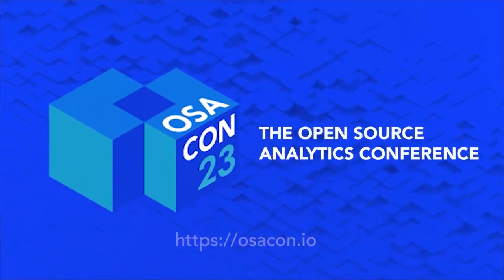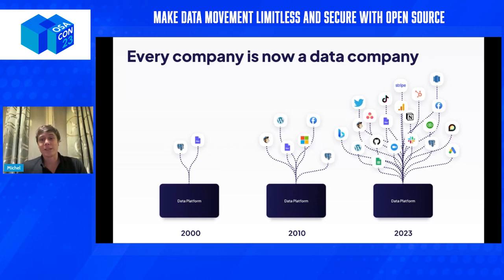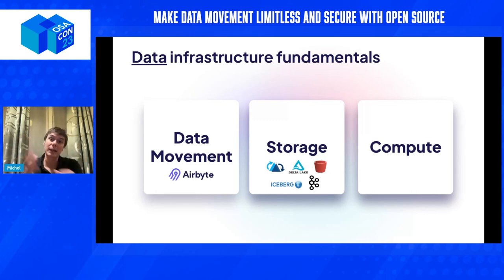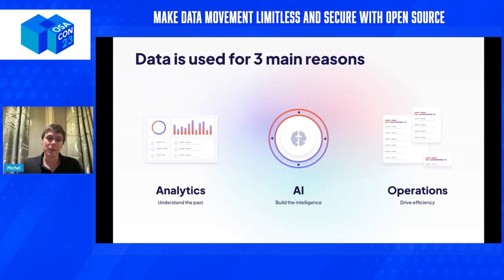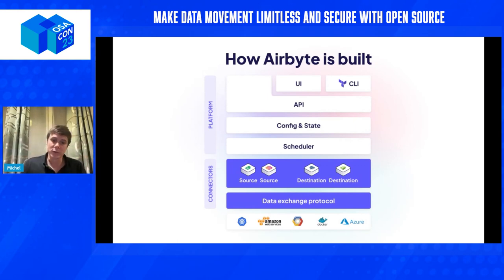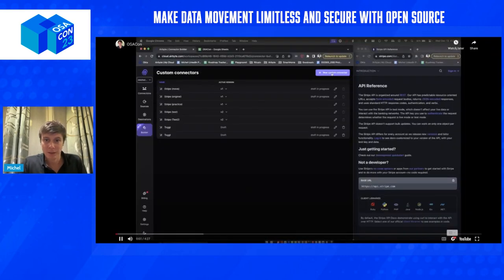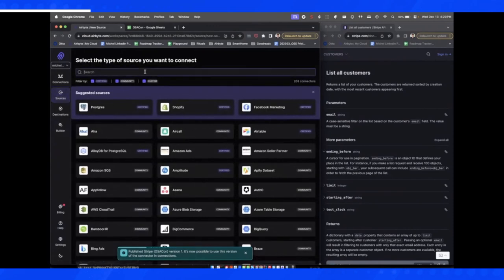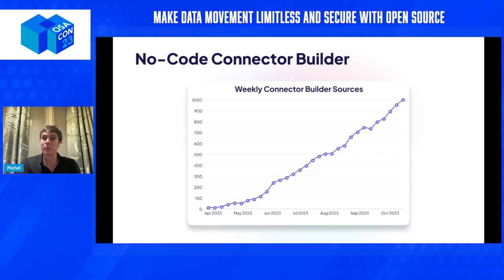Make data movement limitless and secure with Open Source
Presented by Michel Tricot at OSA Con 2023

In 2017, the average number of SaaS apps used by an organization was 16, and by 2022 that number increased to 110, and this number doesn’t even account for databases and files. Accessing and integrating that data into a warehouse is a significant challenge for organizations. Each of these sources is a data silo with huge variability in data formats and complexity to access. In order to ensure successful data movement in a world of exponential data growth, any ELT solution that feeds data warehouses must address both the most common sources and the long tail of APIs. It also must conform to every company’s unique internal processes, security requirements, and external regulatory constraints.

 In this session, we will discuss why building on an extensible and limitless data movement framework should be considered mission-critical. We show you how Airbyte can help companies access and action off ALL the data by walking you through a demo of our new low-code connector builder.